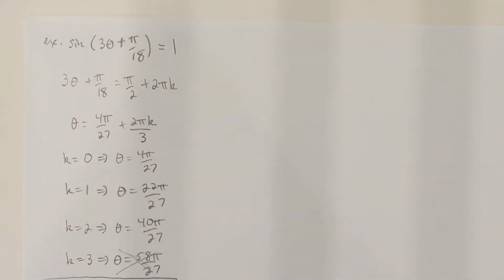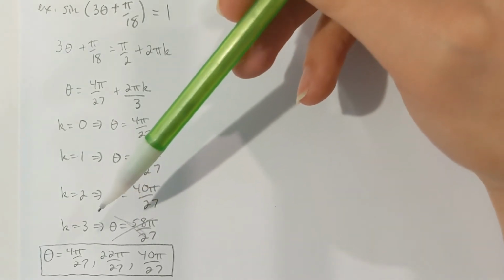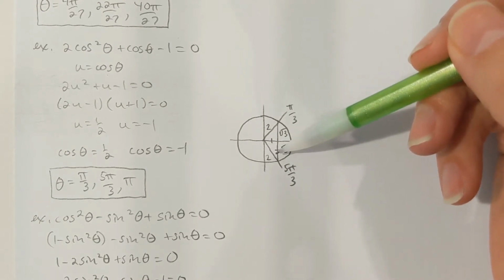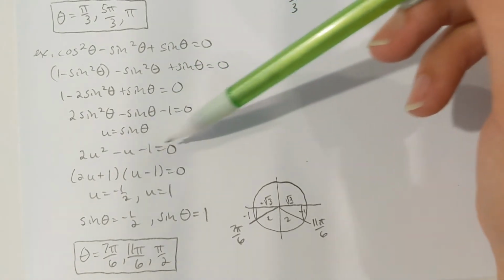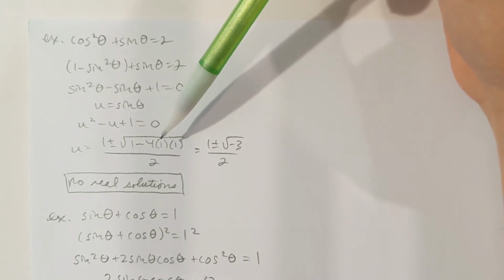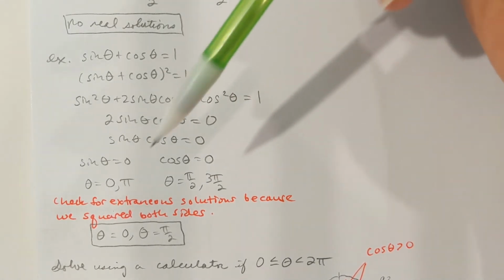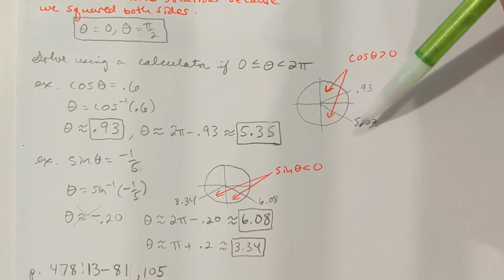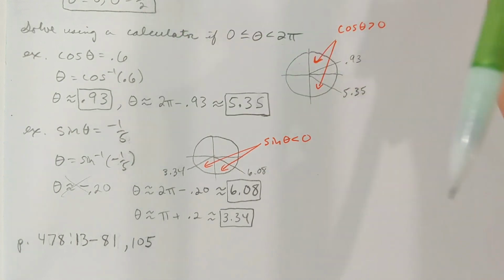Spielman 165 notes video #058